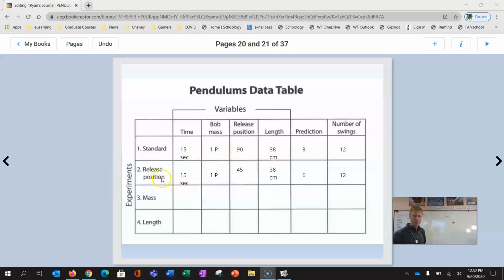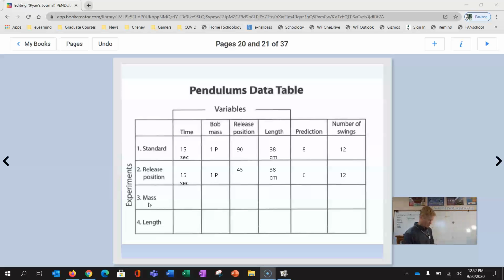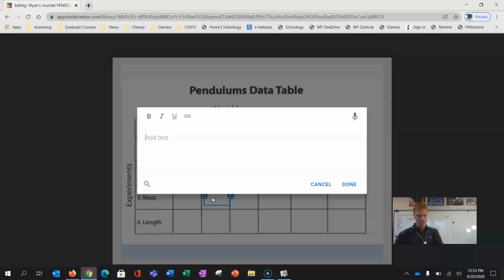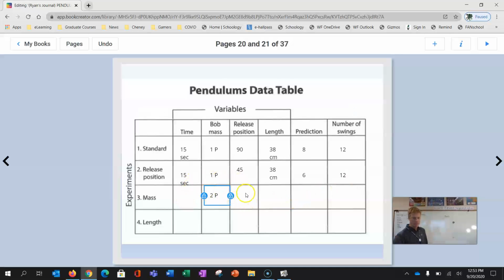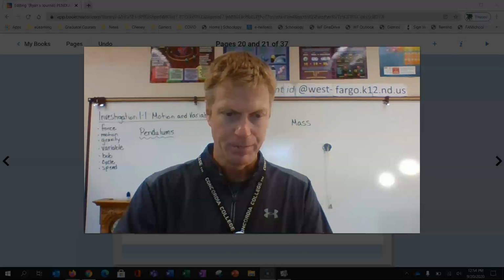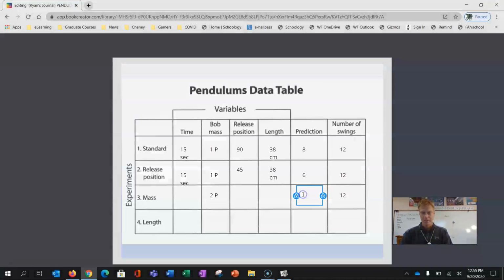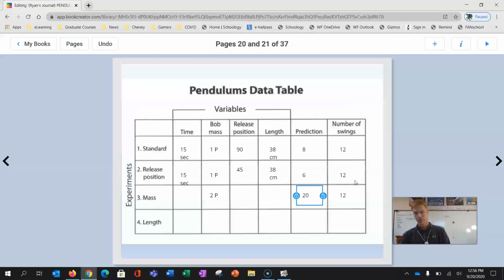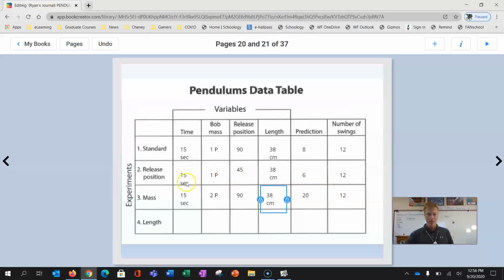Inv. 1-1 Mass